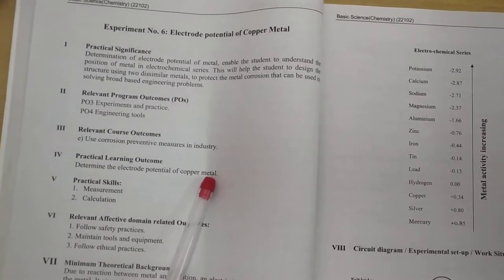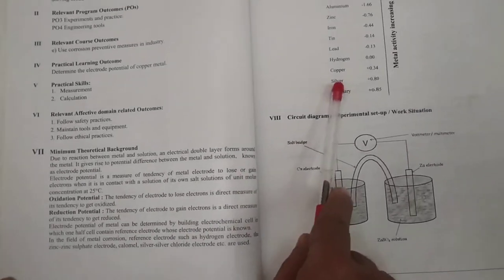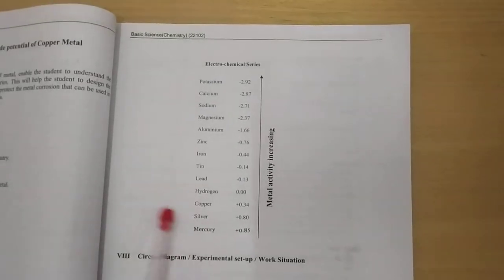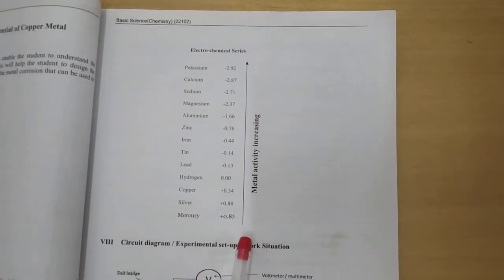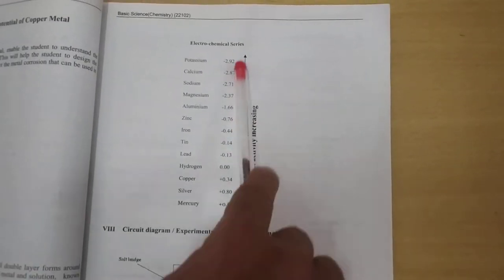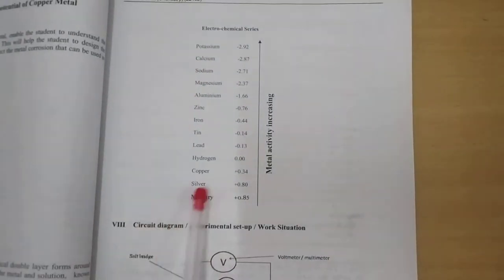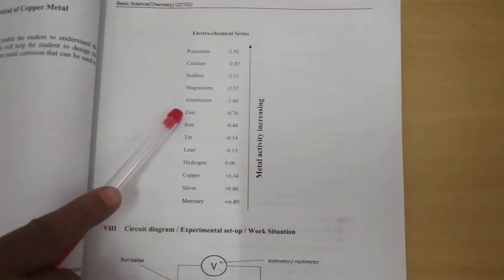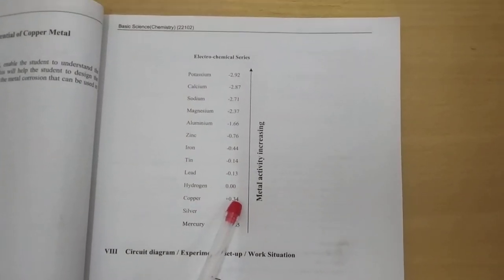Practical No 6 Electrode potential of Cu